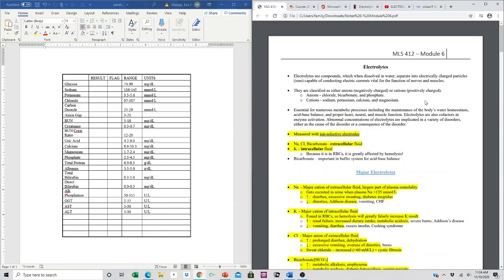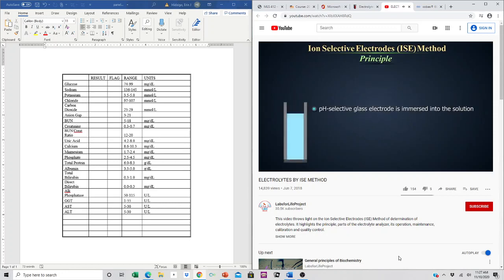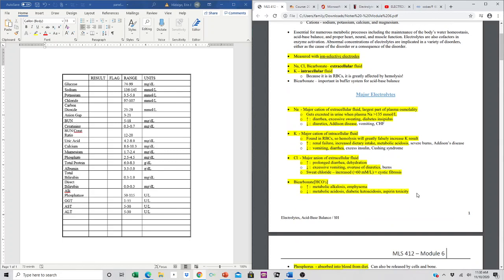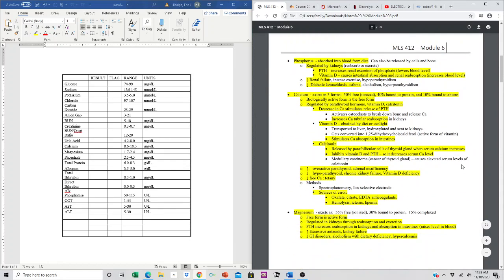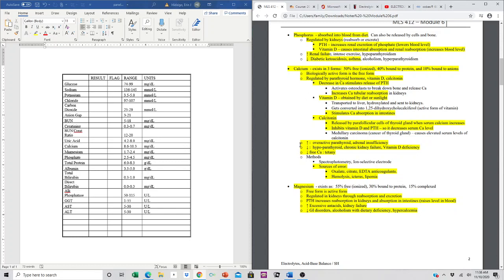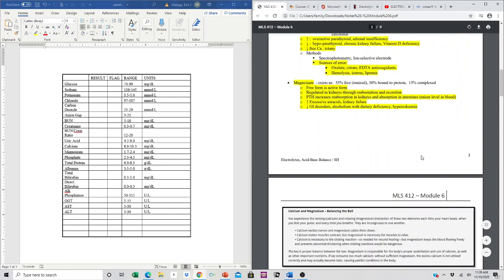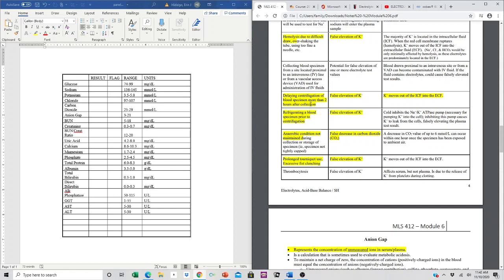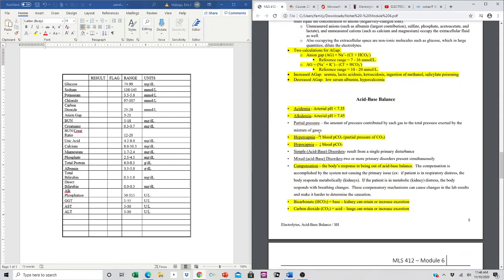MLS 412 Electrolytes Acid Base part 1